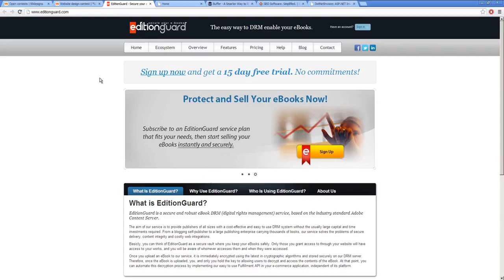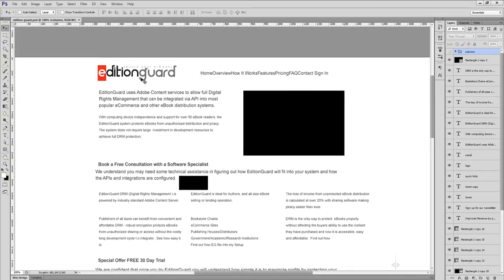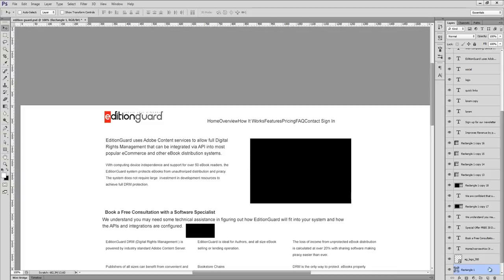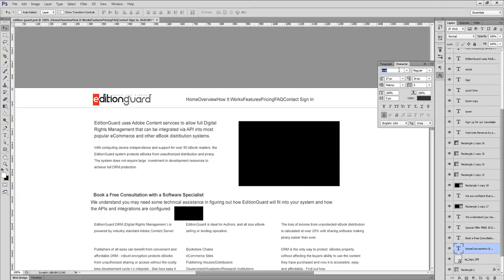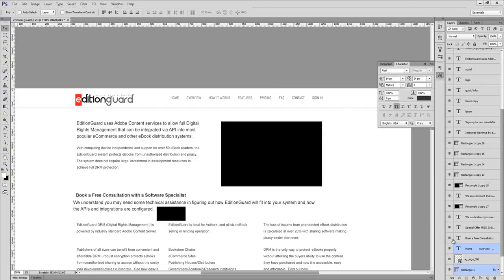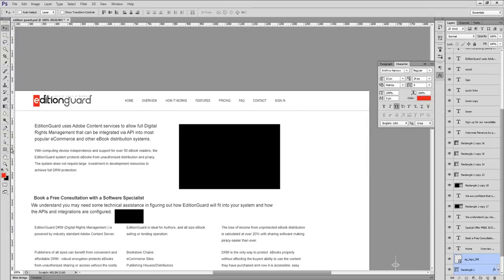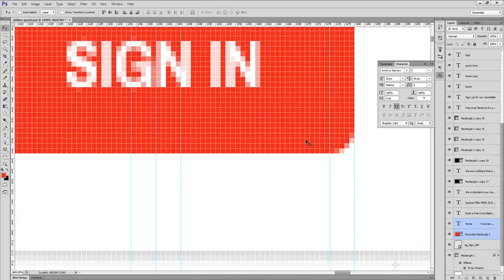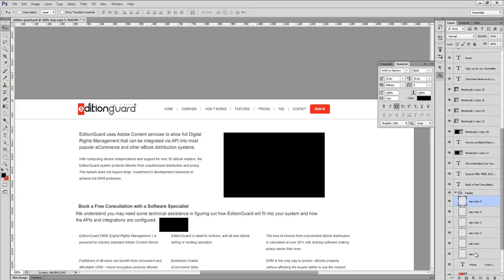83 Main Menu and General Style